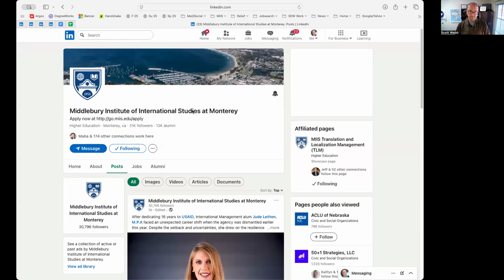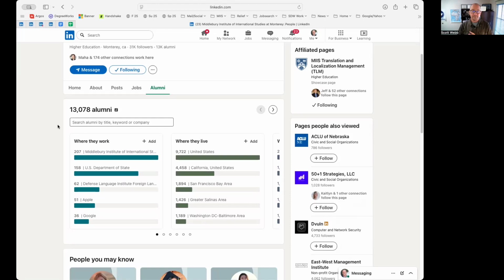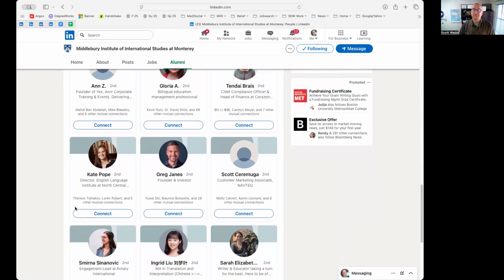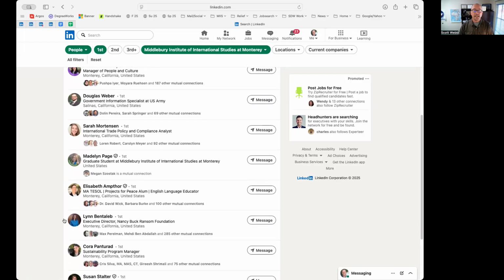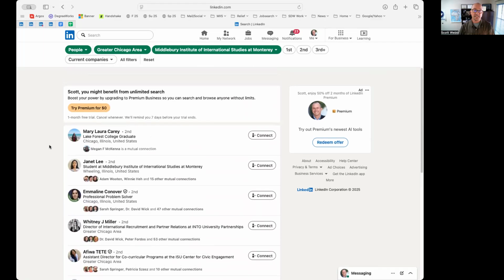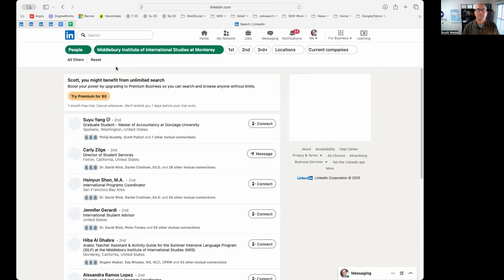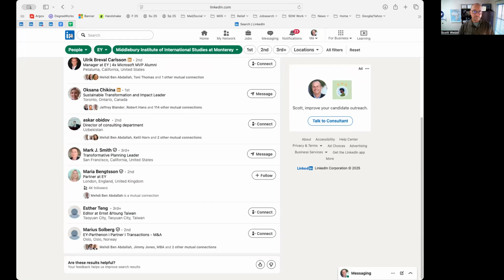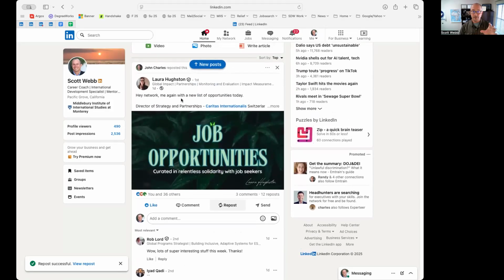MIIS LinkedIn Alumni Search Overview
In this video, MIIS advisor Scott Webb (MIIS MPA '07) talks about finding MIIS alumni on LinkedIn. Recorded 9/19/2025.